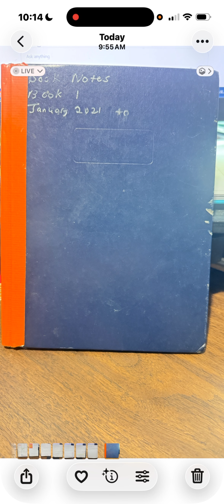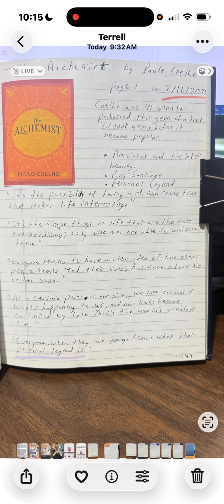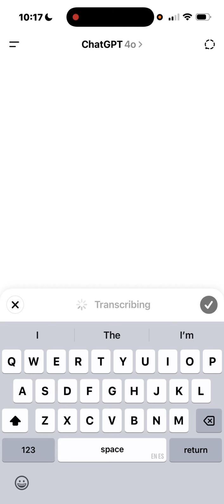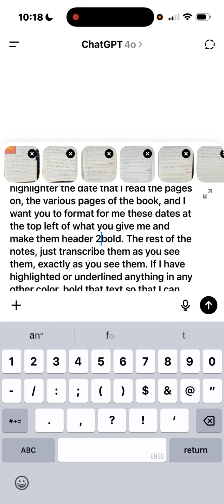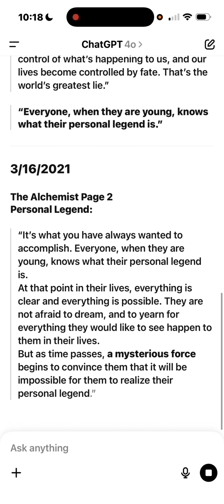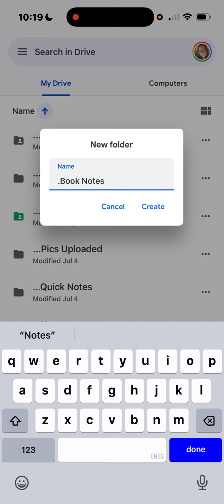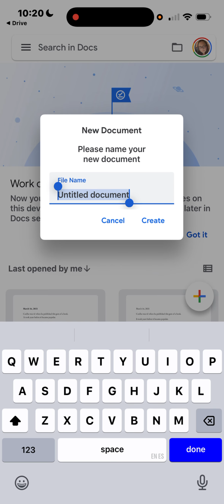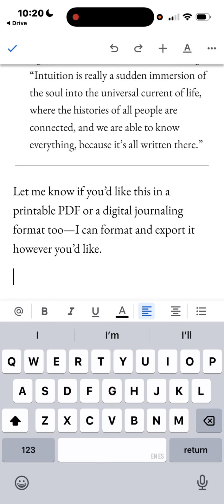How to Transcribe Handwriting with ChatGPT